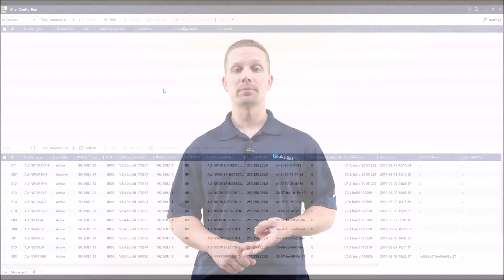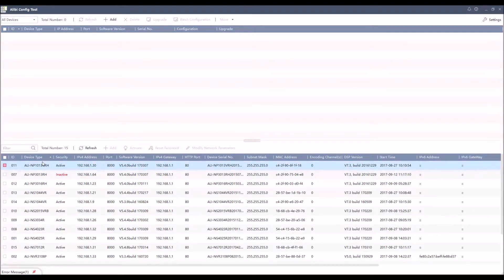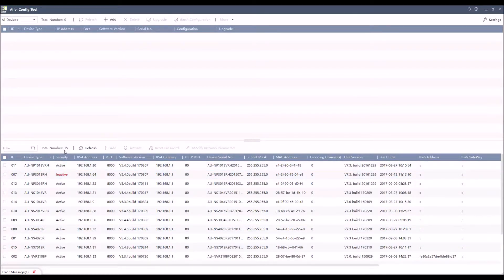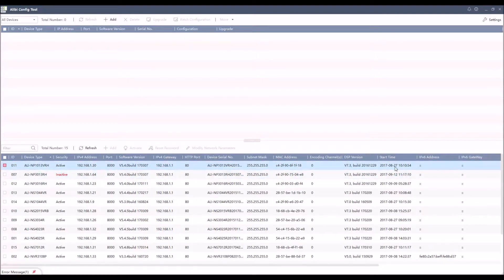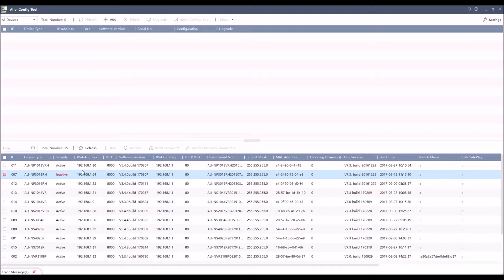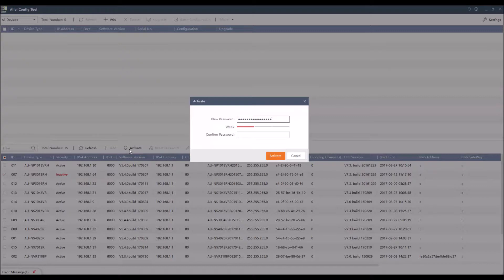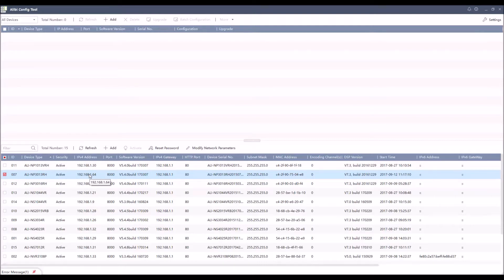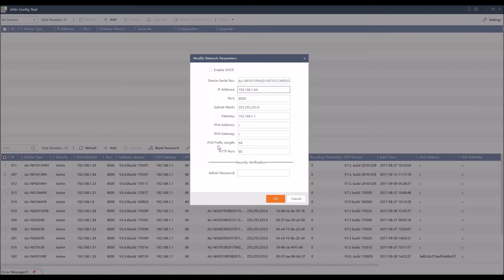FAQ - How do I locate an IP camera or recorder on my network?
This tutorial video explains how to locate an Alibi IP camera or recorder on your network.